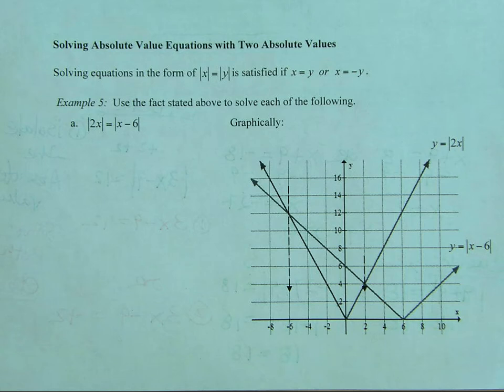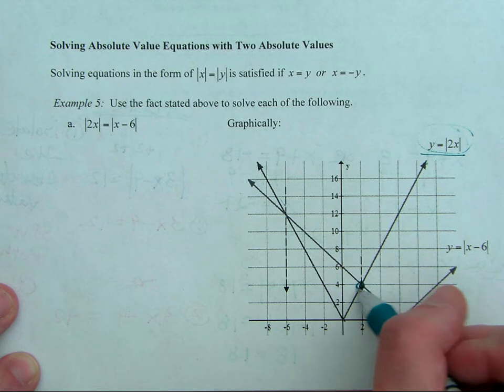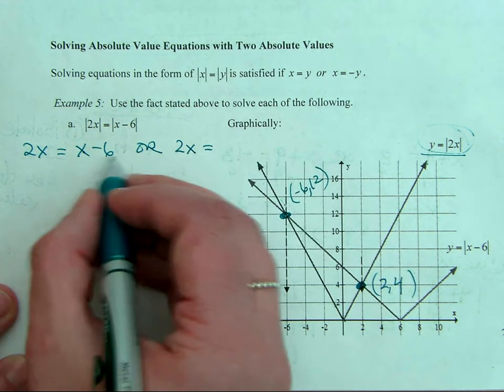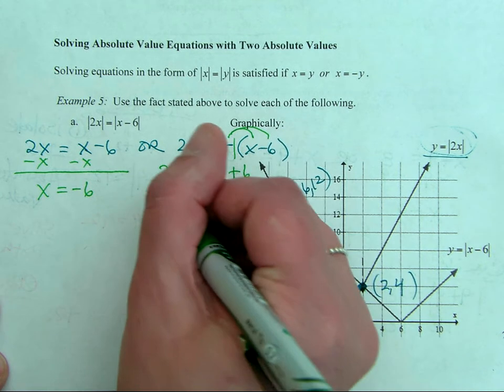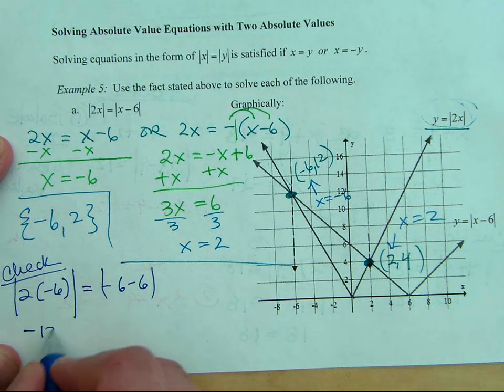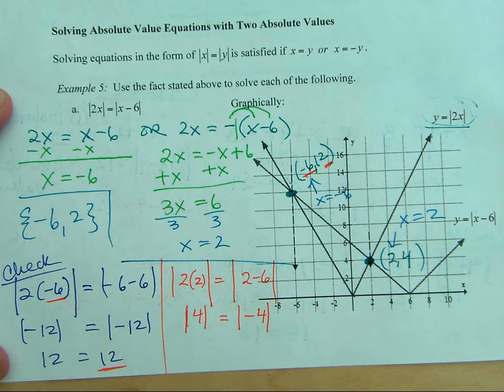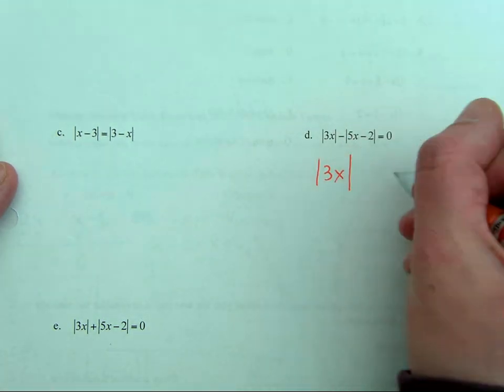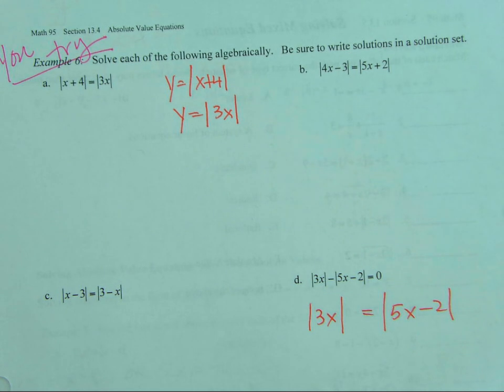Solving Absolute Value Equations Part 2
Solving Absolute Value Equations Part 2 involving equations with two sets of absolute value.